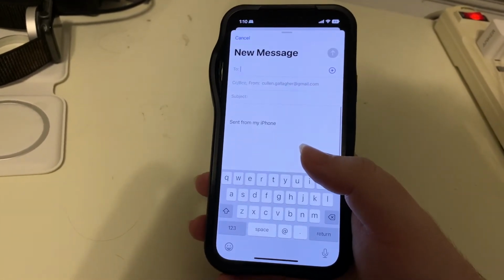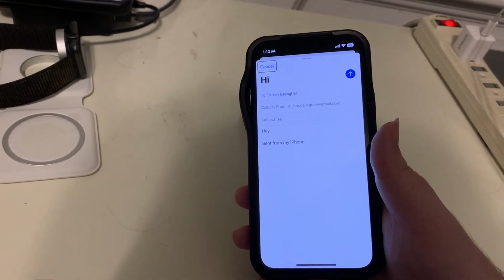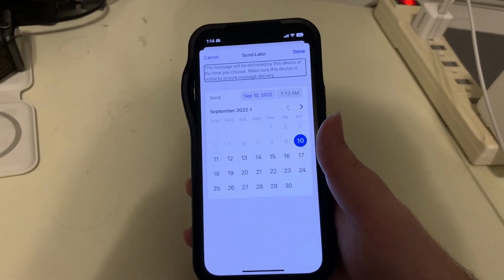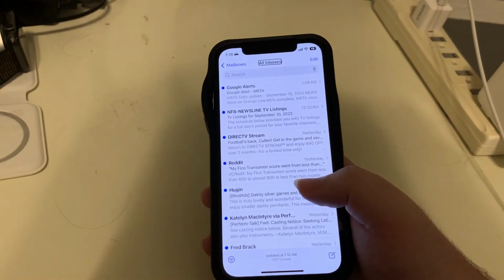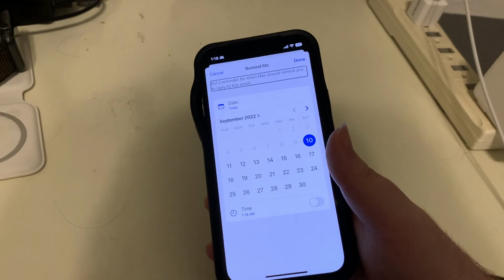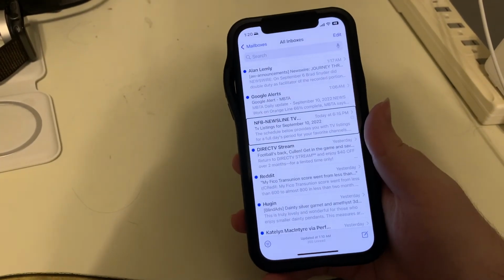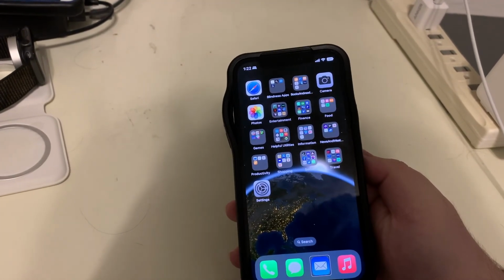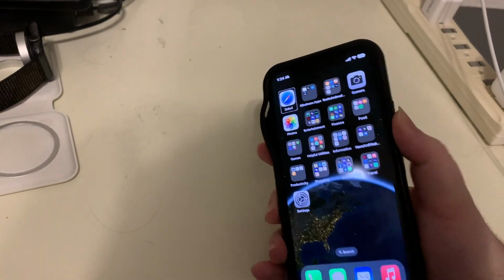Unsend And Schedule, Mail Enhancements In iOS 16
Have you ever sent an email, and then realized at the last second that you made a mistake? Working on emails late at night, but wish you could have them sent early the next morning instead? The Mail app gains these features in iOS 16. In this video, I will take you on a tour of these exciting features, and show the unfortunate accessibility bug that exists with Scheduled Send.